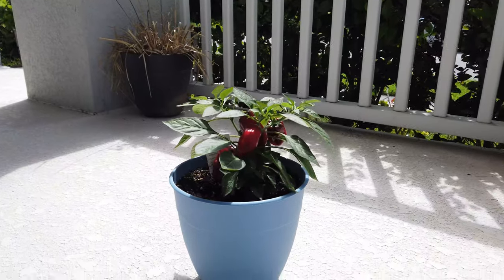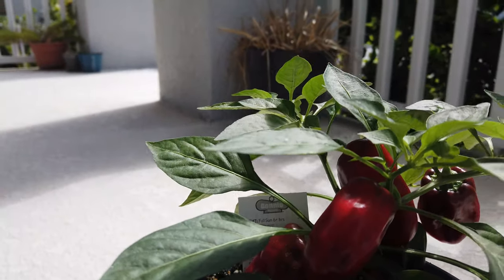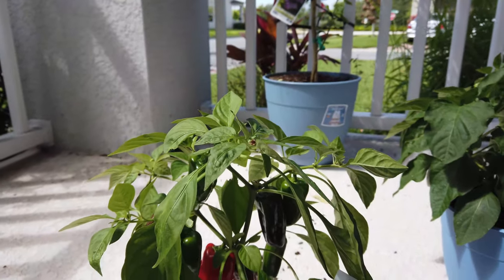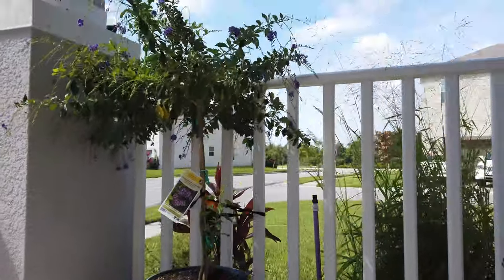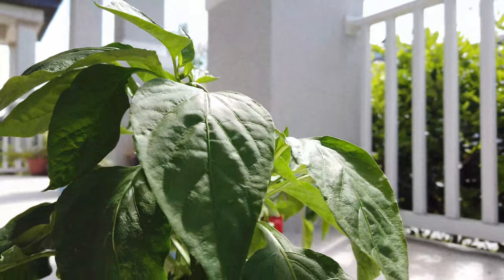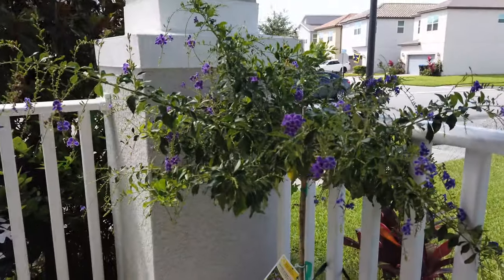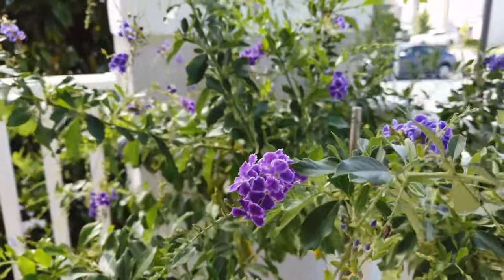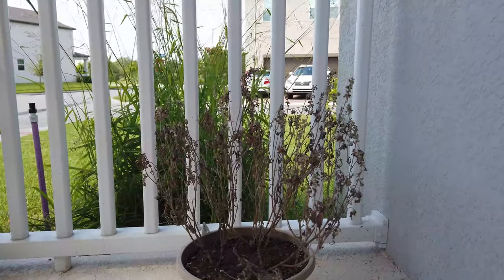An Update on my Peppers and Other Plants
Hey guys, Cam here with an update video on my plants and life. This is one of my last 2 Florida vlogs before I came back up to NJ. Hopefully more horticulture/gardening videos to come in the future. If there are any horticulture or botany questions you have, please comment them below and I will try to make a separate vlog explaining those topics.

My Gear:
Sony a6300
SMALLRIG Camera A6300 Cage with wooden grip
Rode VideoMicro
Sirui 3T-35K Tripod
Tamron 18-200mm Di III
Sigma 19mm f/2.8 DN Lens
iPhone X